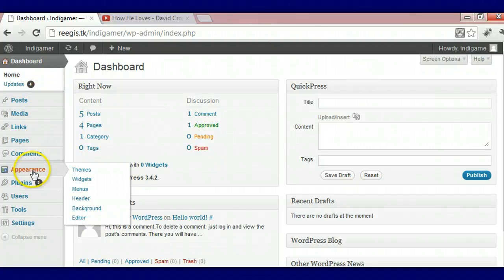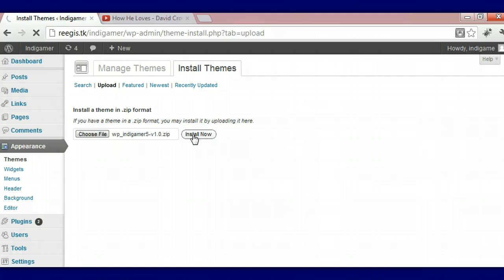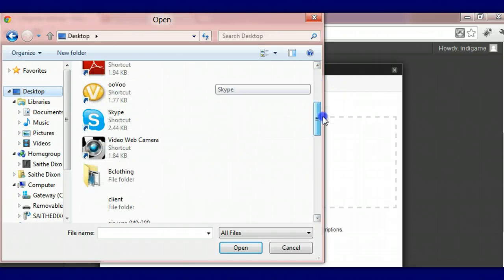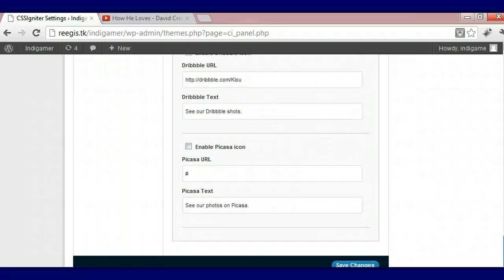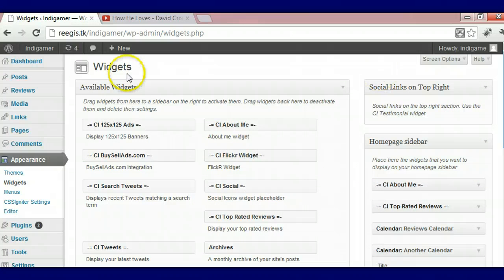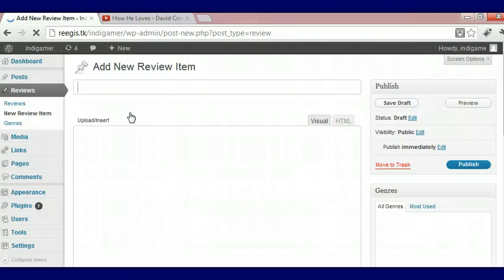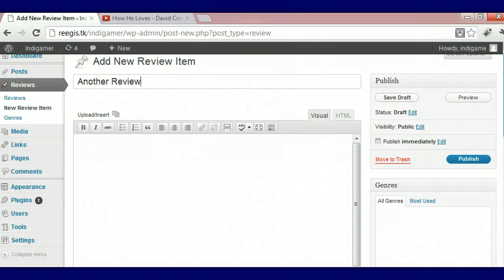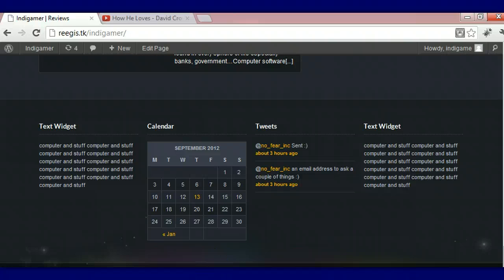Indigamer Theme Tutorial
Cssigniter Tutorial for: Indigamer theme, installation and Editing.